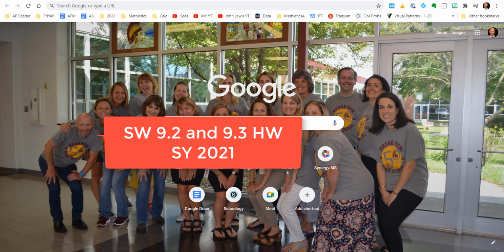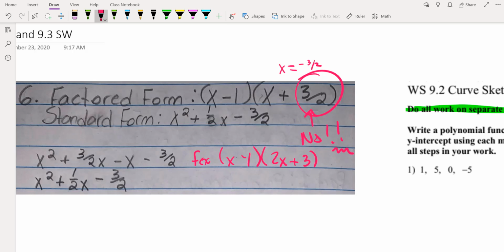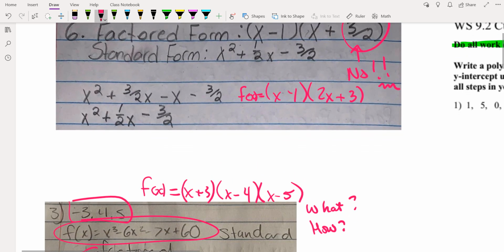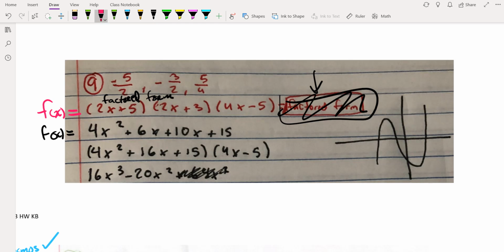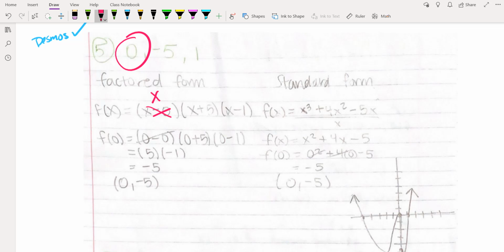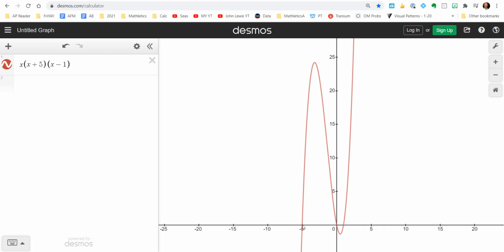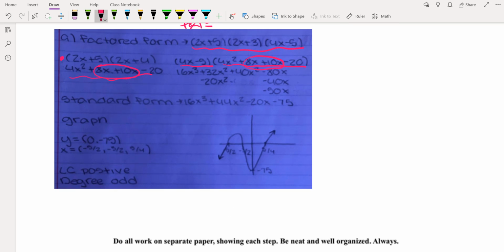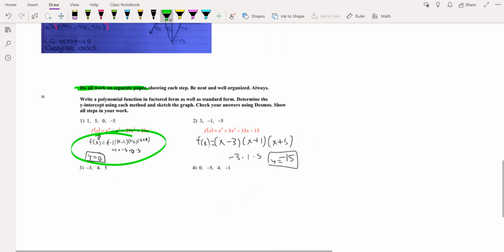Student Work from 9-2 and 9-3 HW 2021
Pay attention to details. Check your work.  Do it right the first time or do it again.